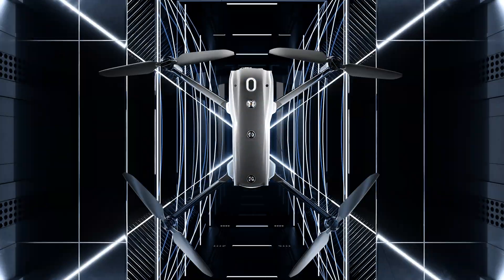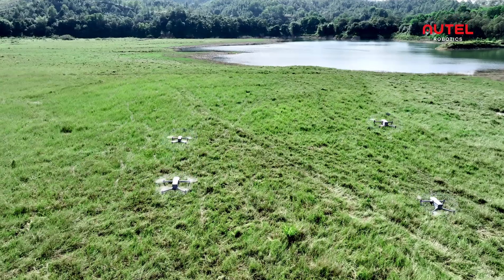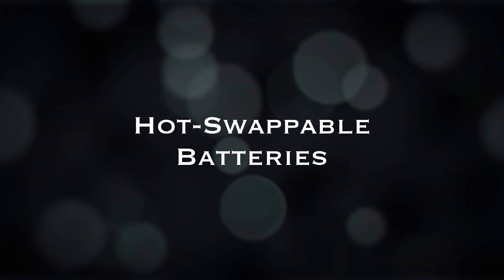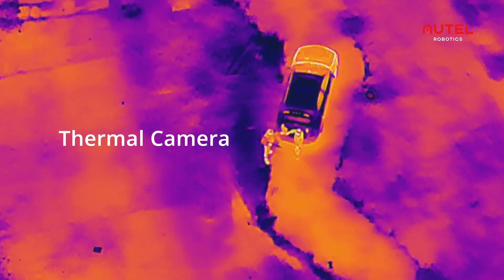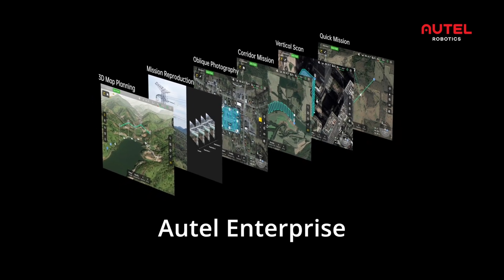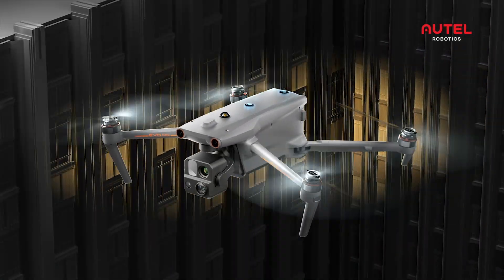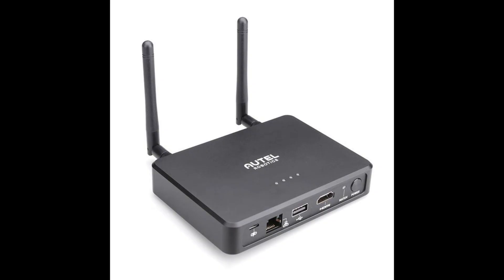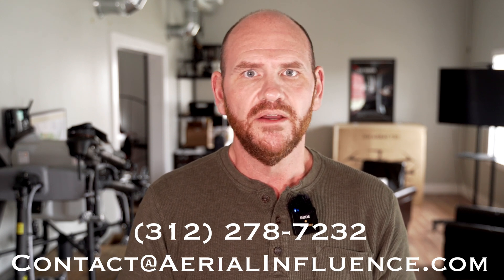New Drone in 2023: Autel Evo Max 4T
The Autel Evo Max 4T is the newest drone on the block and it really packs a punch. In this video we walk through many of the features of the drone. Will you be buying one?

0:00 - Intro
0:46 - Form Factor
01:33 - No Geofencing
02:28 - Attachments
03:10 - Flight Time
03:44 - Hot Swappable Batteries
04:19 - Laser Range Finder
05:10 - Thermal Sensor
05:58 - Zoom Camera
06:33 - Wide Angle Camera
06:59 - Smart Controller
07:23 - Weather Rating
07:55 - Quick Deployment
08:26 - Obstacle Avoidance
09:02 - Transmission Range
09:38 - Live Deck
10:27 - Price